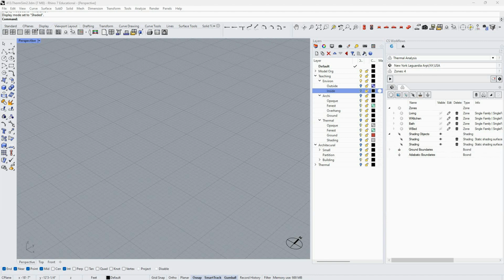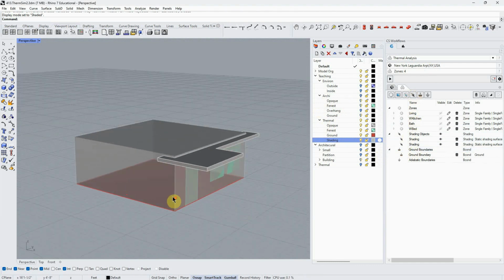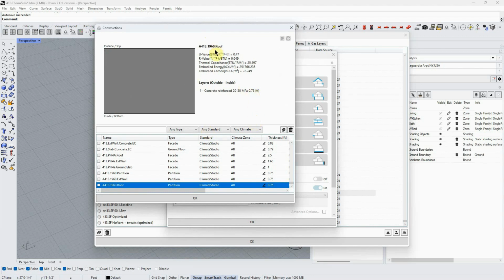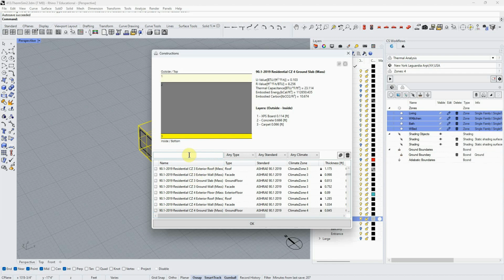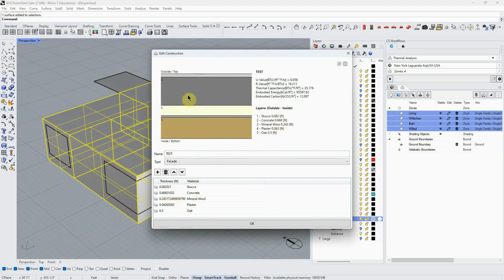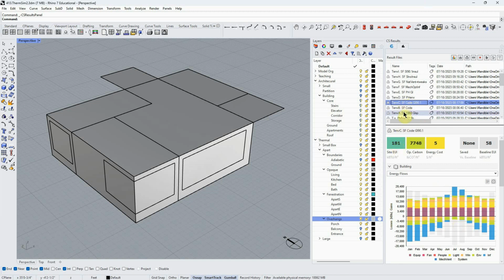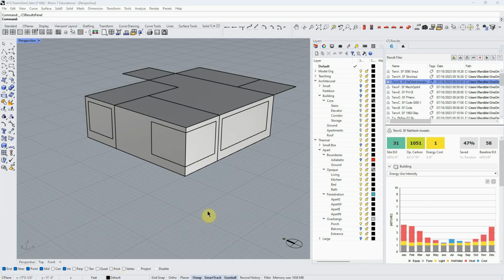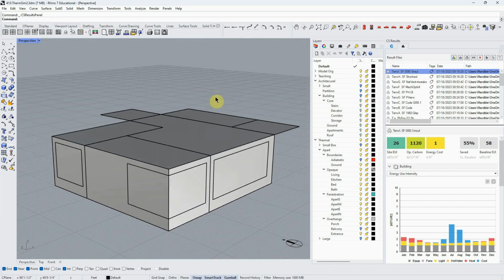A413.Thermal Simulation 6: Opaque Envelope